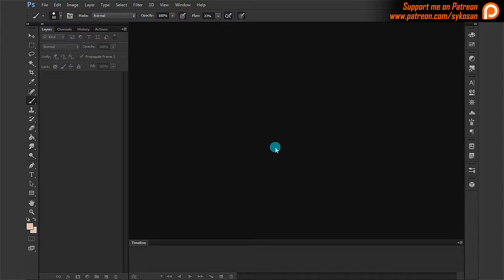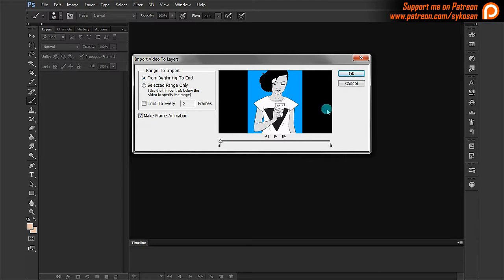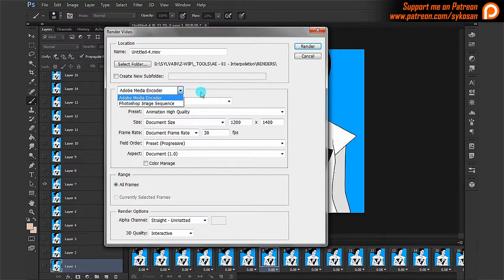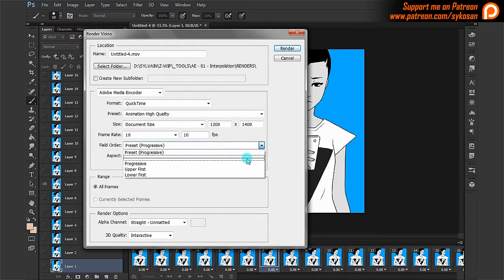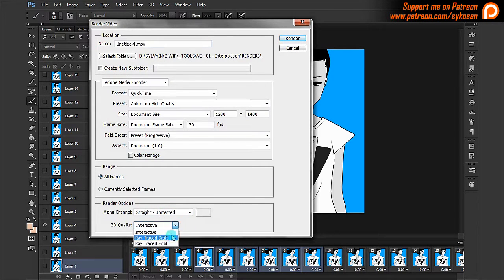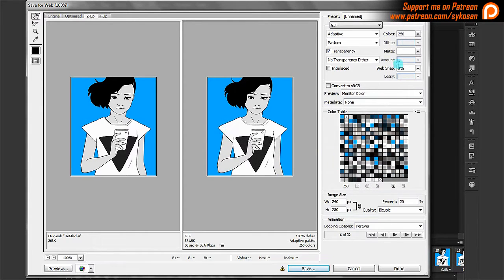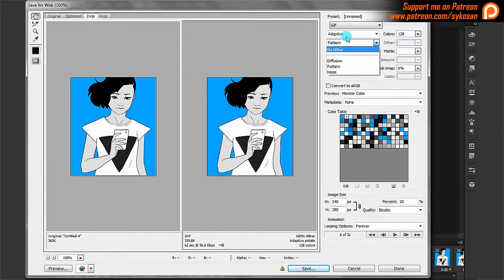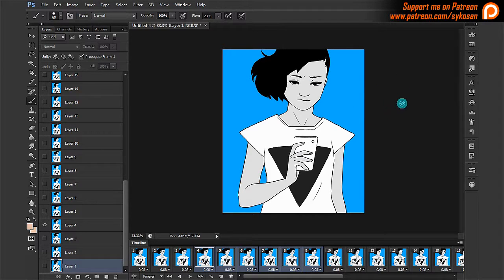NANO TUTO 005 - Export animations from Photoshop